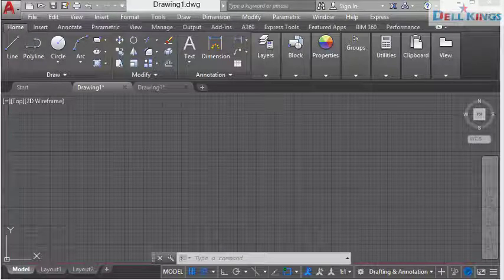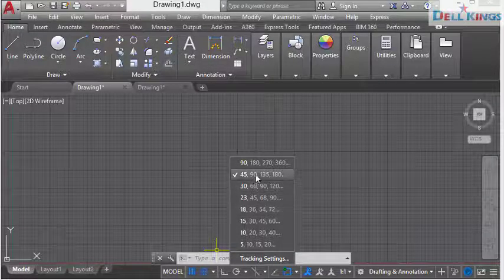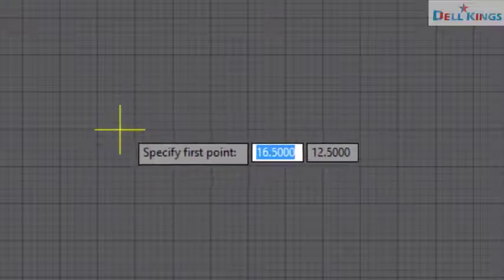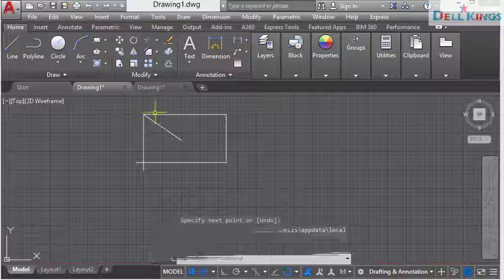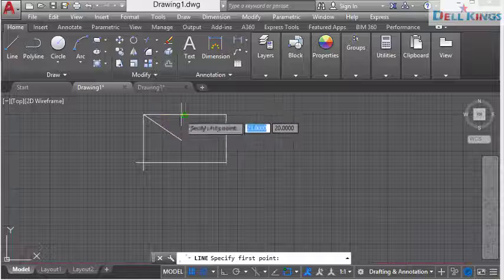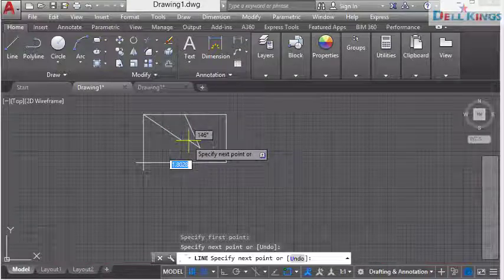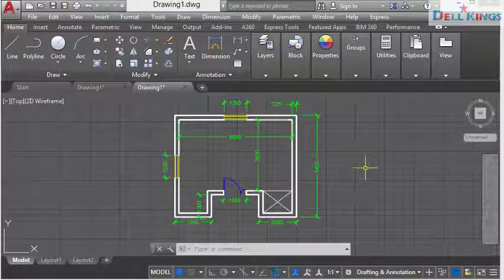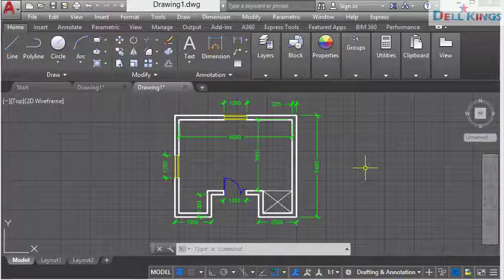How to apply Polar Tracking and Object Snap in AutoCAD for fast drawing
This video shows how Polar tracking, Object snap and Hide object is used to produce complex, fast and accurate drawing in AutoCAD.
This is the link for the previous video on how to set unit, dimensions, and layers.